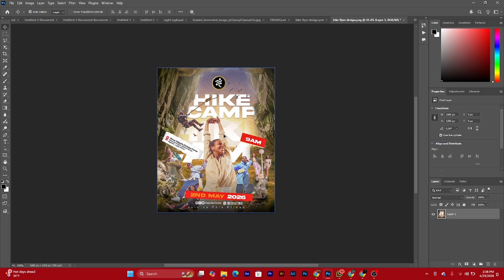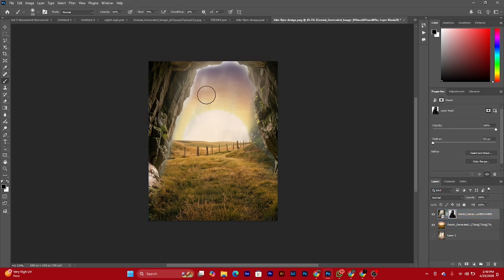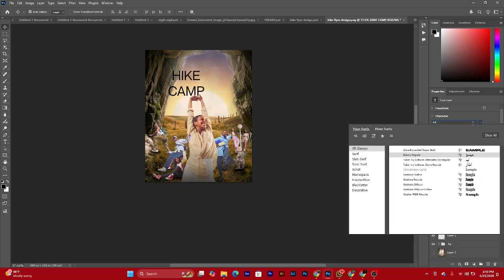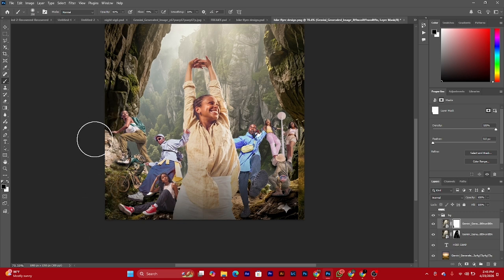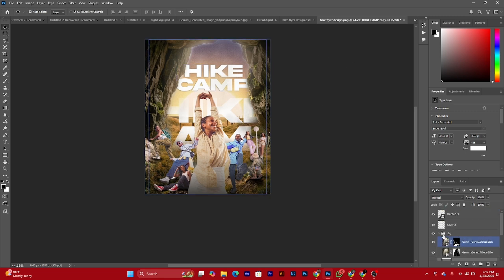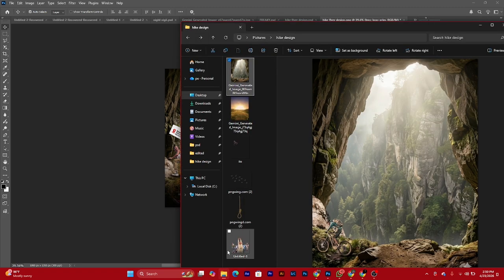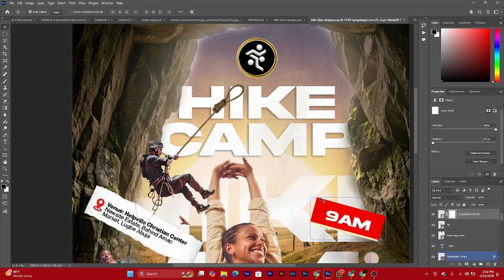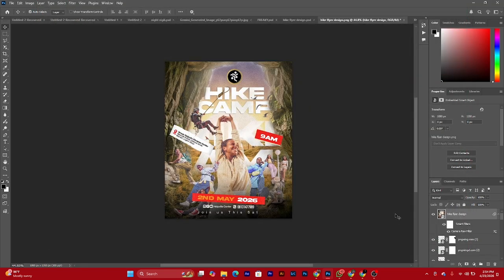Church Flyer Design Tutorial How I Made This design